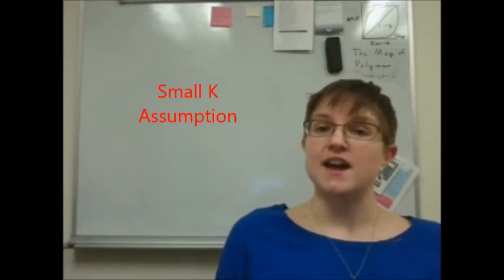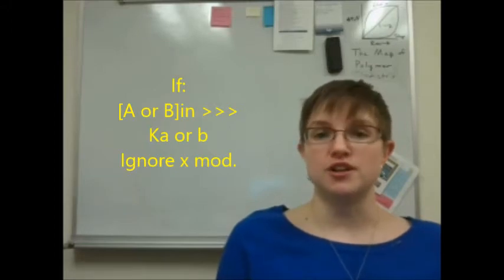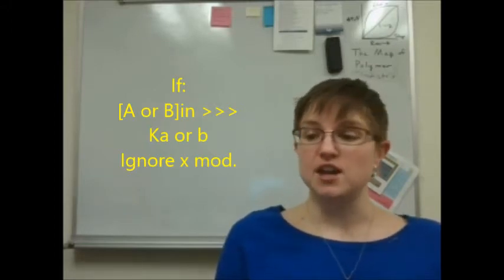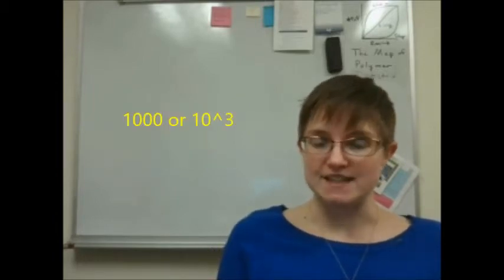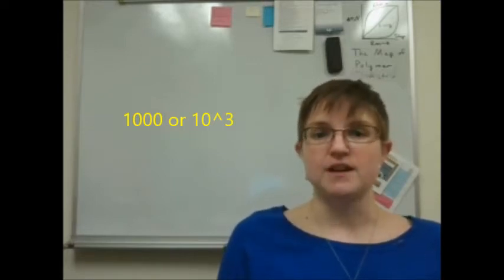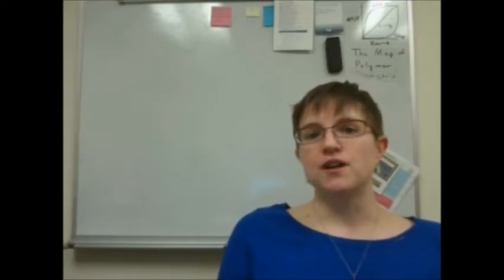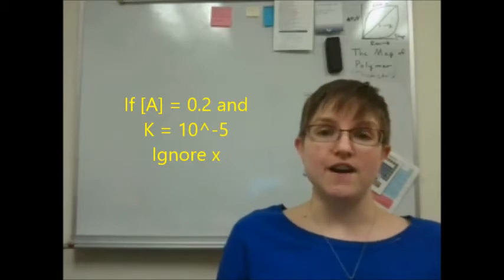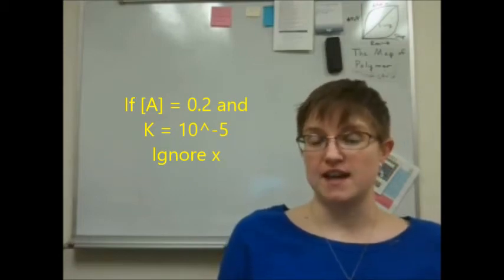Useful Equilibrium Simplifying Assumptions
Three handy assumptions that can make equilibrium problems easier, and detailed explanations of when and how to apply them.